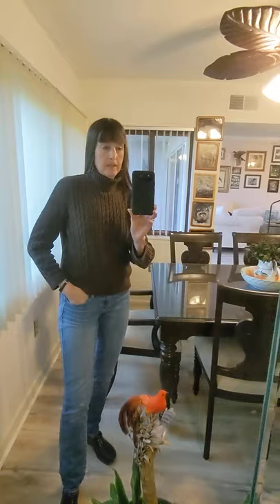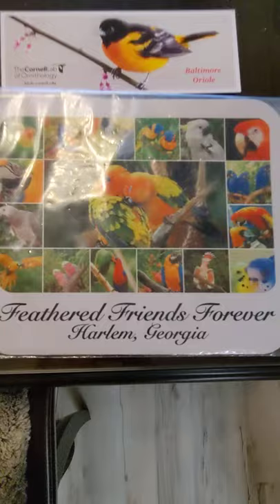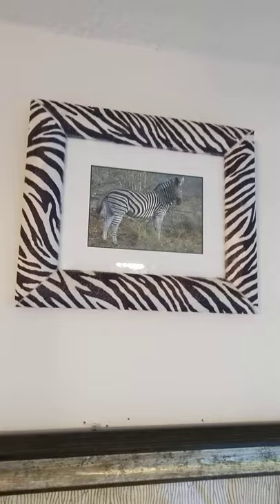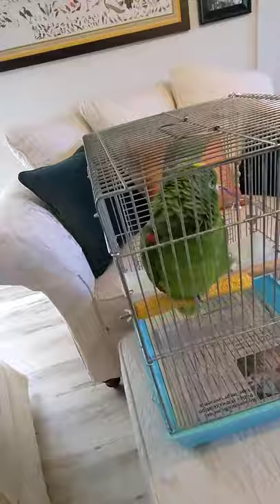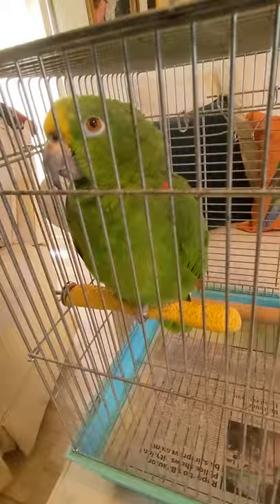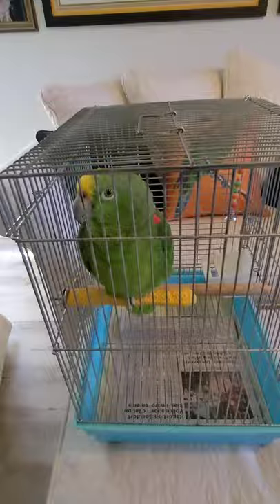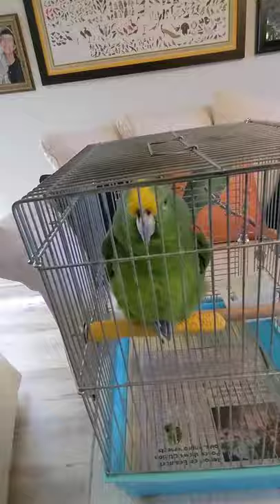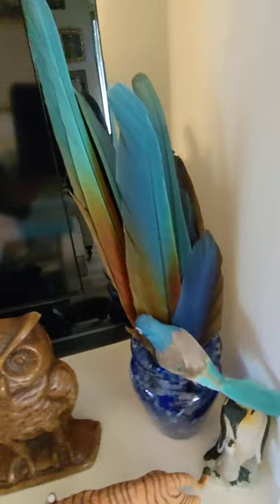Freedom the Parrot, Karen on Live Alligator, Paintings from Kurt & Francesca & Zebra Photo!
Freedom the Parrot, Karen on Live Alligator, Paintings from Kurt & Francesca & Zebra Photo! Hilton Head Island, SC